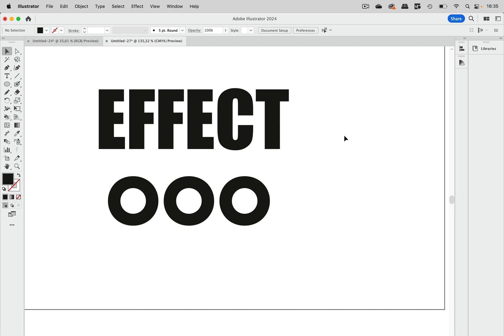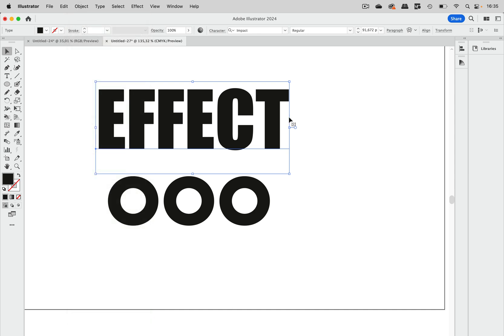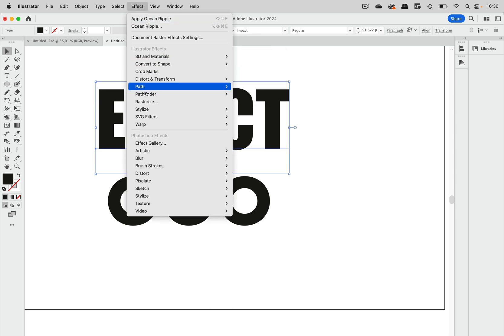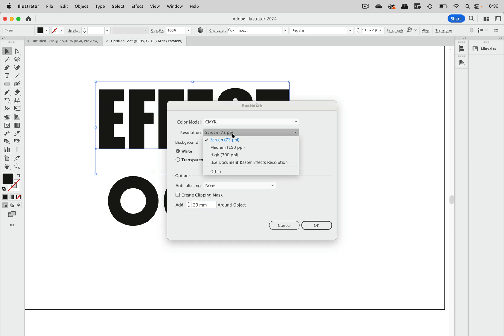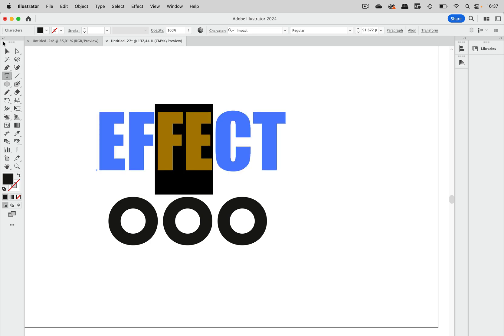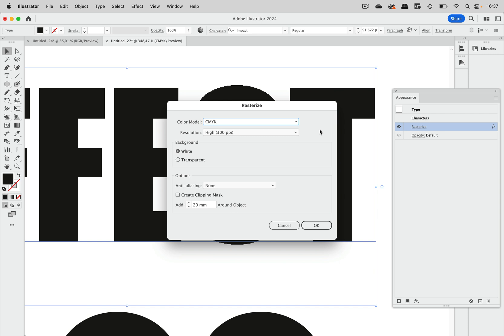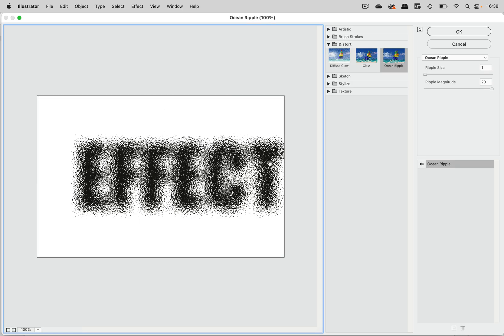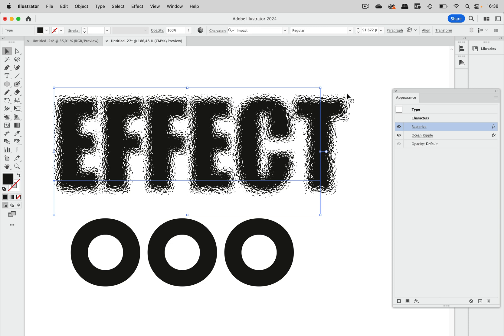Quick Tip: Why Should I Use Rasterize As An Effect?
Illustrator effects are non-destructive. So when you apply them you do not really immediately change the artwork. So why does the effect »Rasterize« exist? How can you put it to practical use?